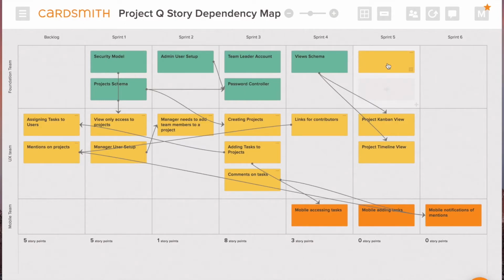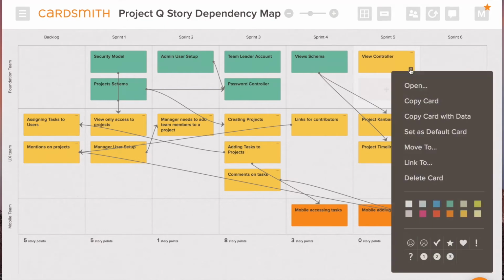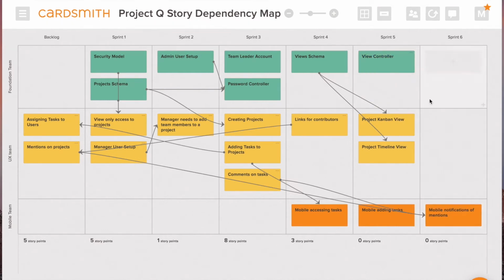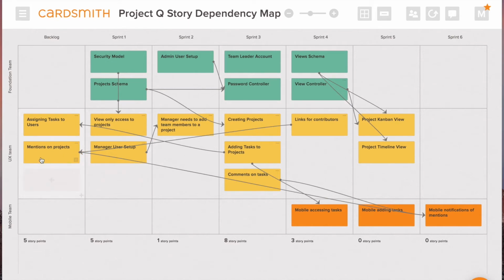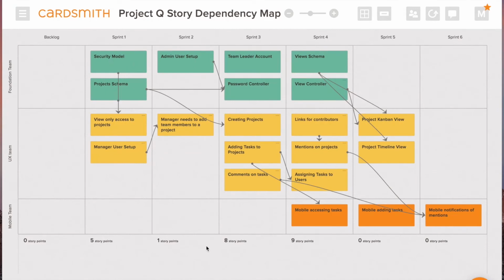How to Use Sprint Planning with Dependencies | Cardsmith